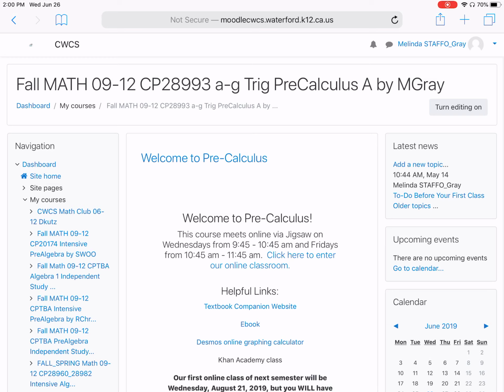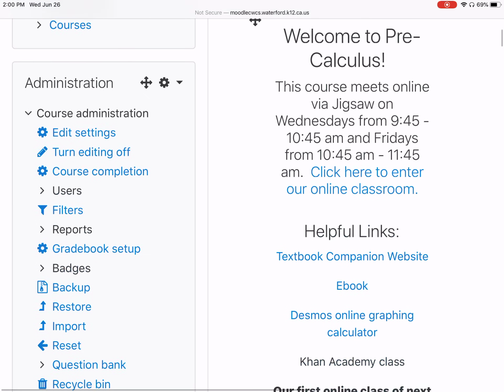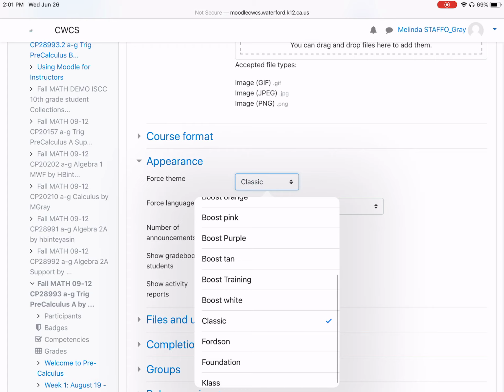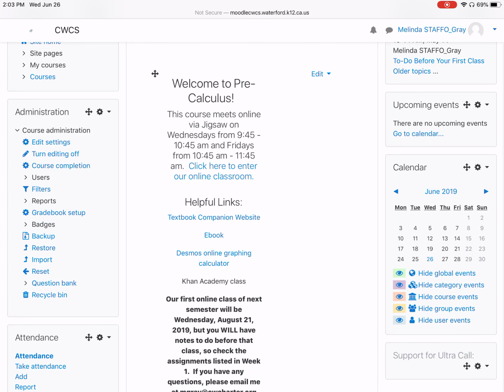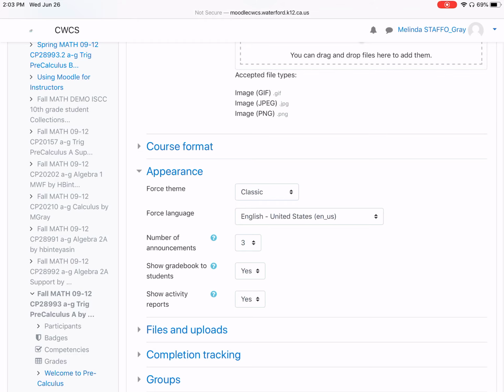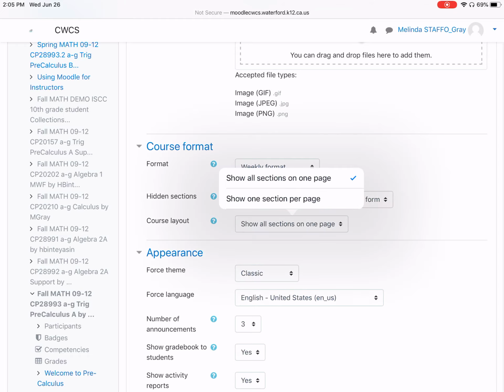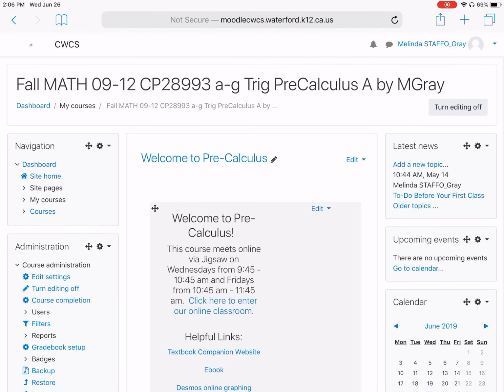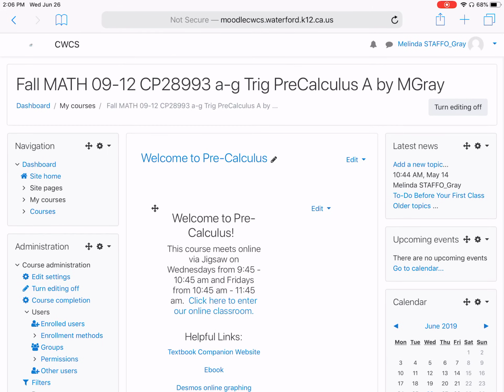Quick Tip: Course Settings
Where to find course settings and how to adjust the theme and format of your course.